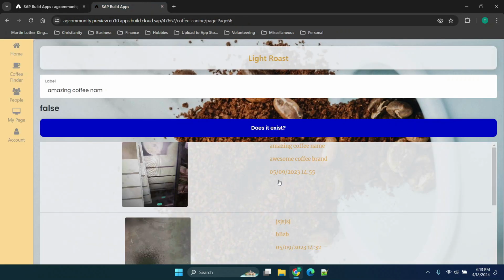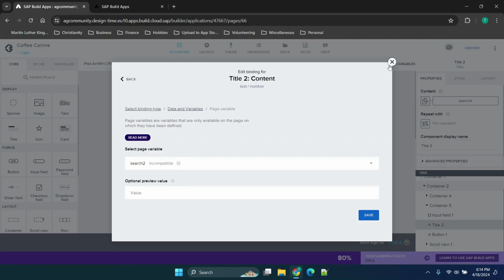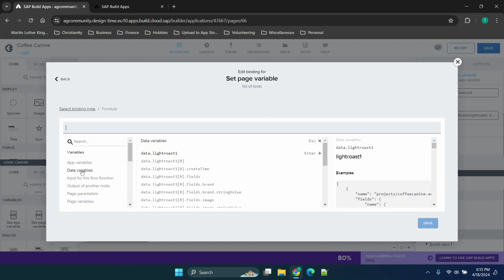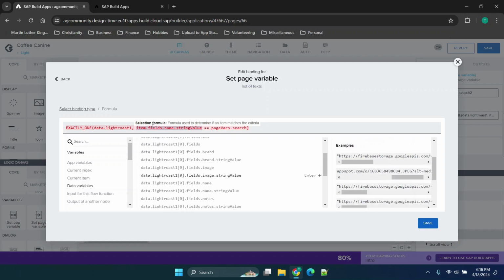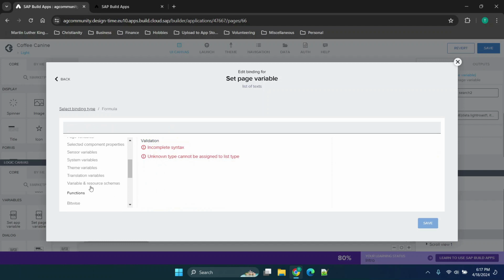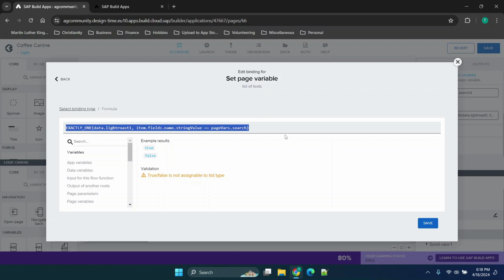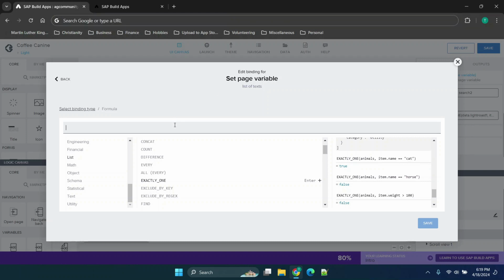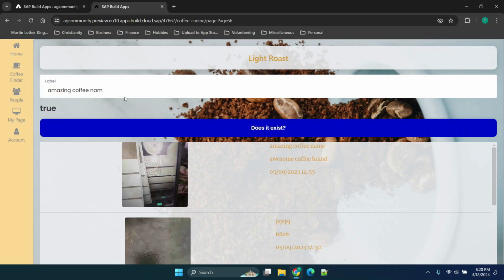See If A Value Exists In Firebase With Appgyver - SAP Build Apps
In this video I will show a high level overview of how to see if a value or item name exists in Firebase from within your Appgyver Application. I want to preface by letting all viewers know the Appgyver website offers a ton of videos on how to use their app builder, I am not using this video to replace their content, but rather to show how amazing this platform is (I am not endorsed by them in any way, I found it and think it is worth looking into for anyone interested in codeless app development).

4. Tips For Submitting An App To Apple - My App Got Rejected And Now Its Approved!